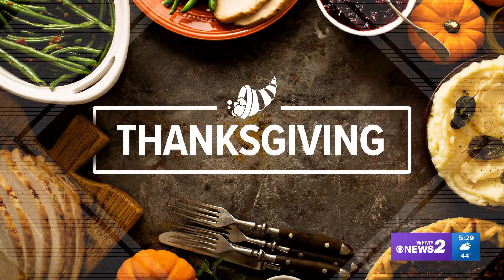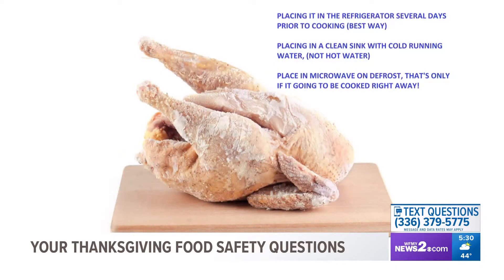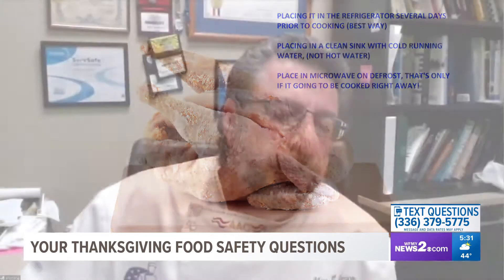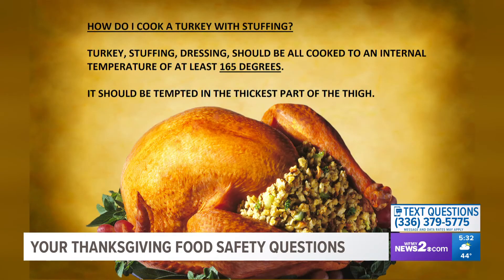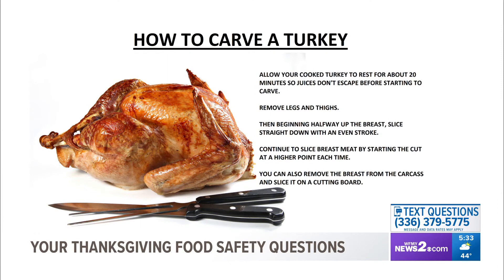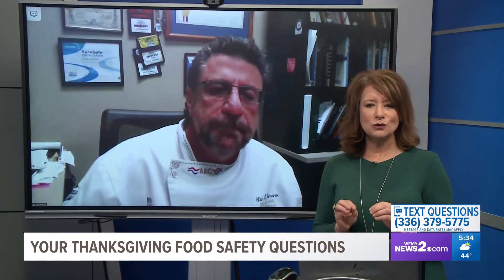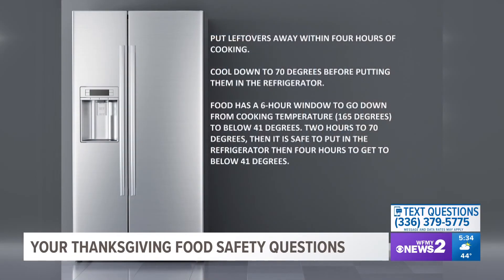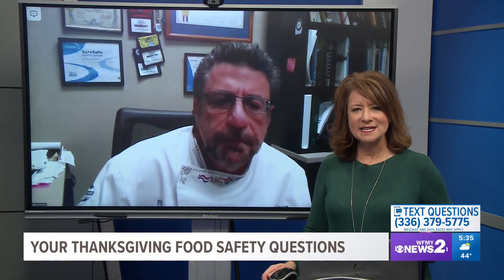Foody safety tips to keep your family safe during Thanksgiving: Part 1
GTCC chef instructor Alan Romano is answering your Thanksgiving food safety questions.